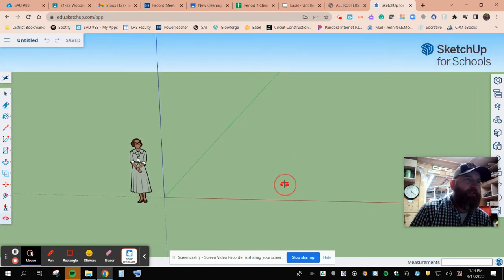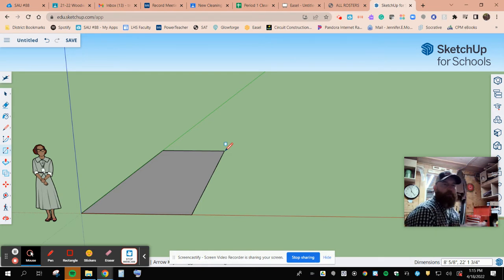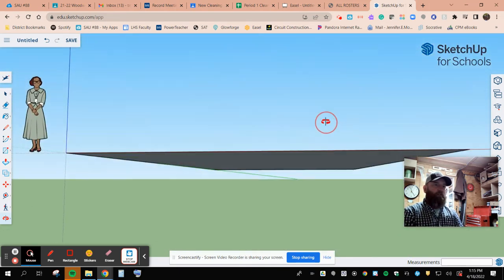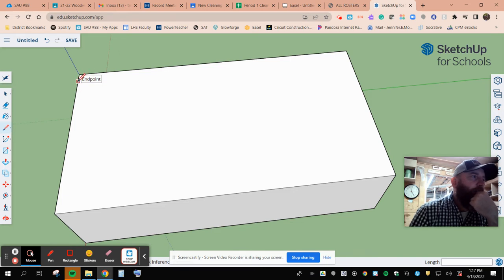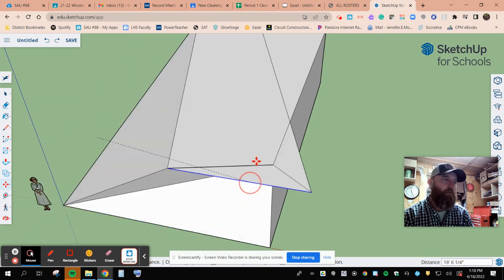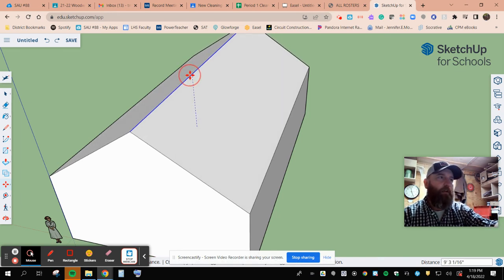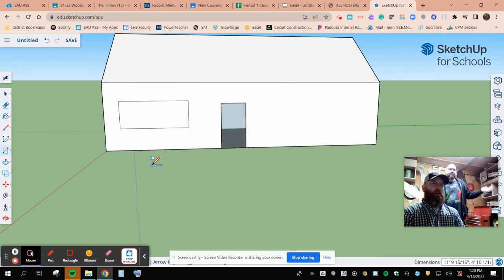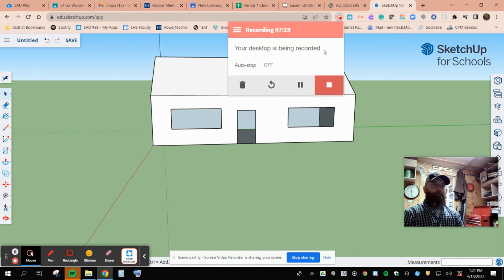Design Project #6 With Sound